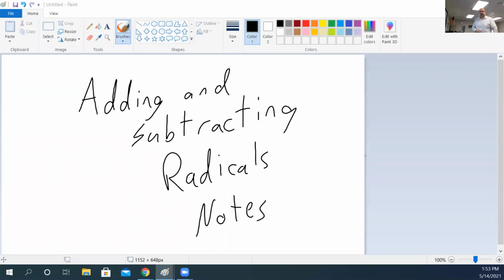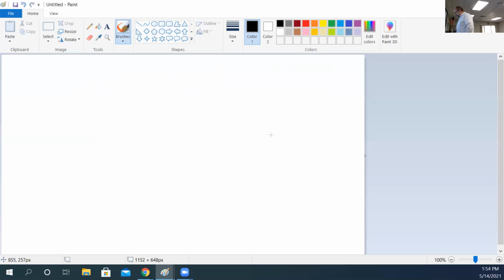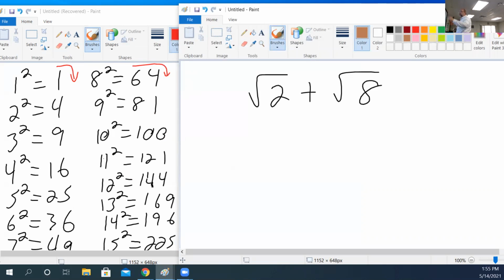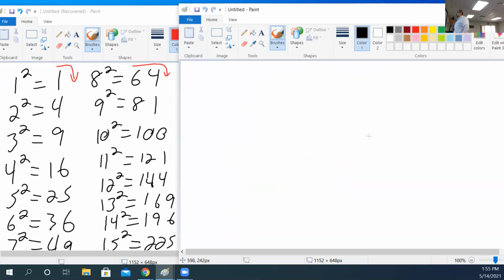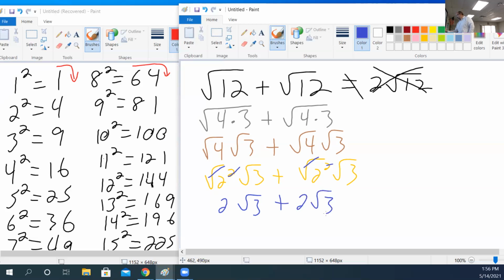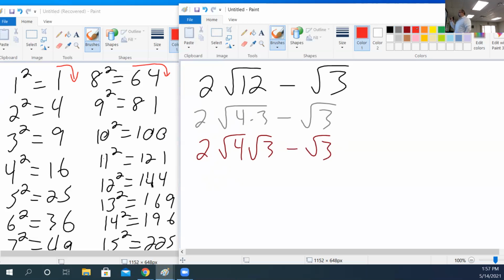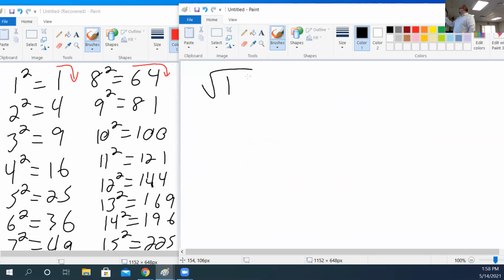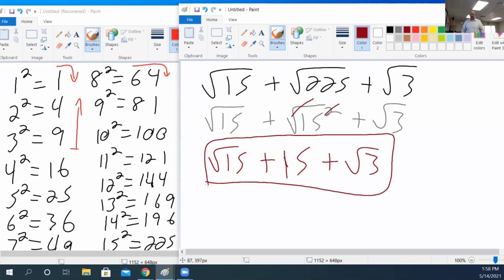Adding/Subtracting Radicals Video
In this lesson we learn how to use the simplifying/reducing techniques that we learned previously with adding and subtracting of the radicals.